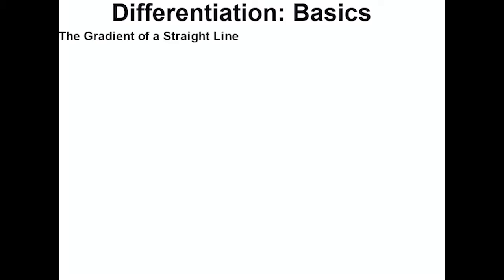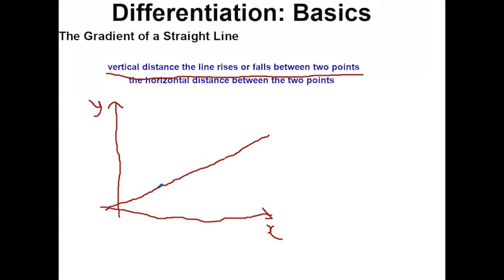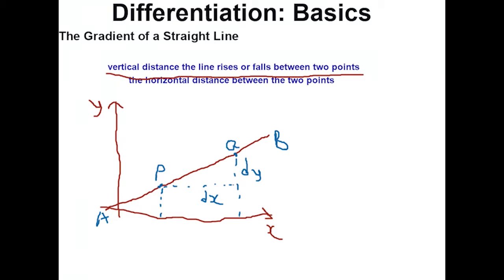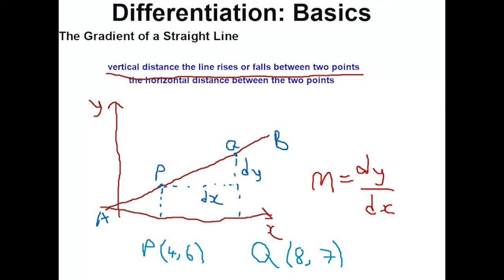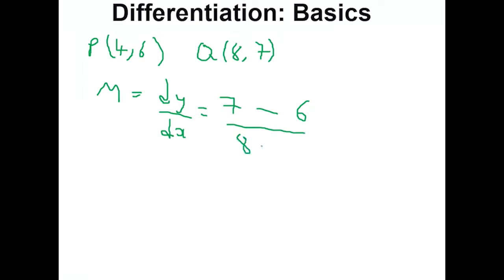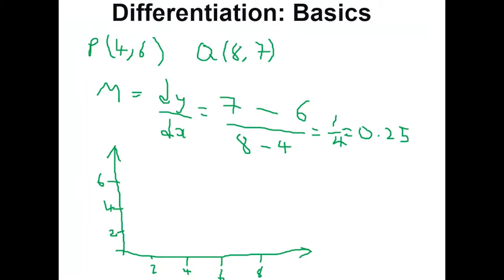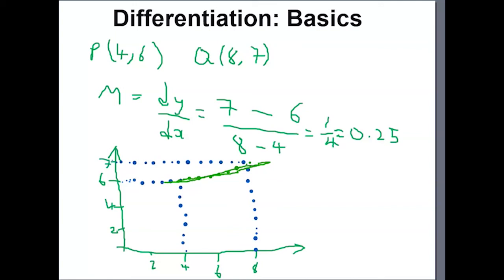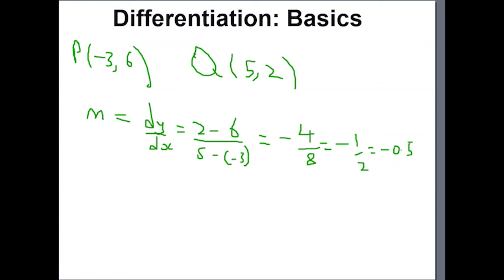Differentiation Basics 1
The video describes the tangent  of a straight line graph and how dee y - dee x is used when considering a straight line between two points. Please, give comments after watching the video and let us improve on the quality on what we upload.